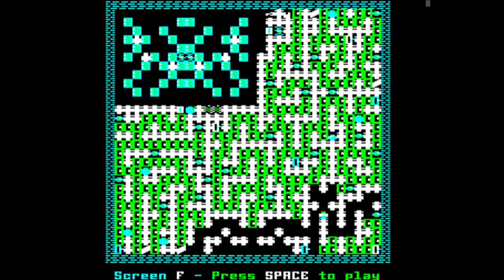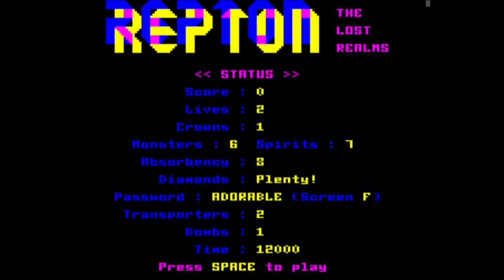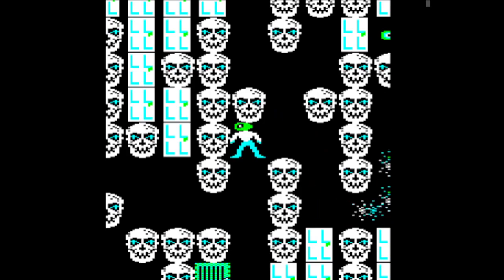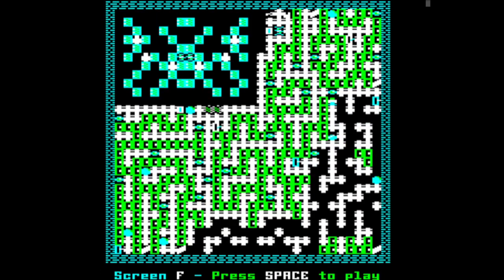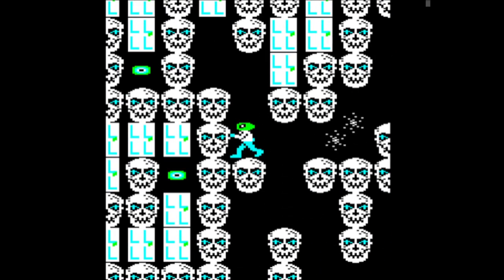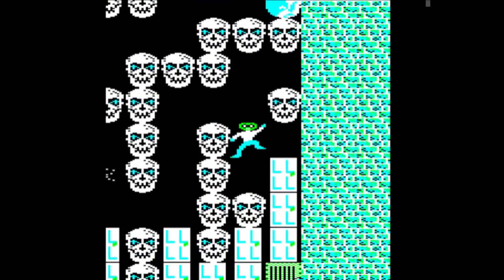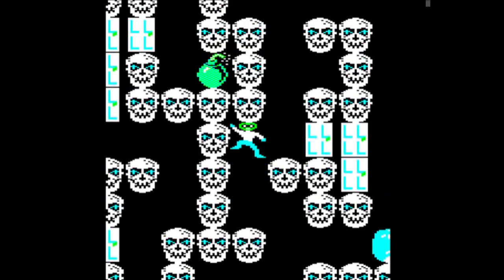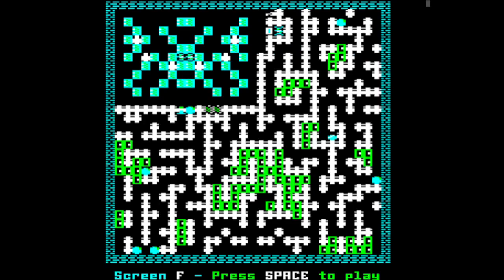Repton: The Lost Realms Presto Screen F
A playthrough of Repton: The Lost Realms, a new Repton game for the BBC Micro released in 2010.